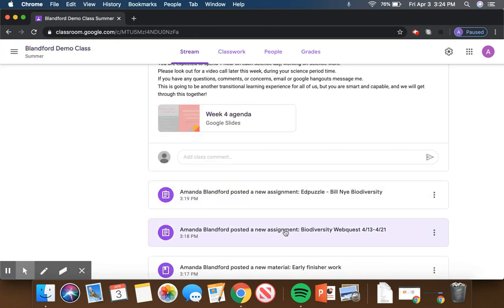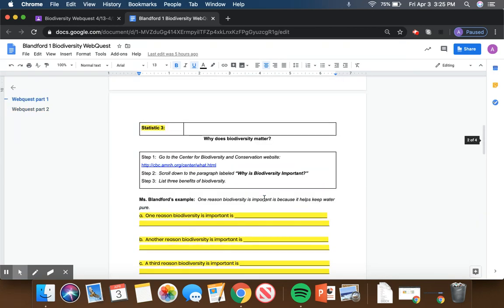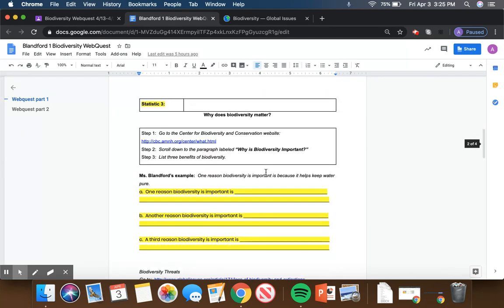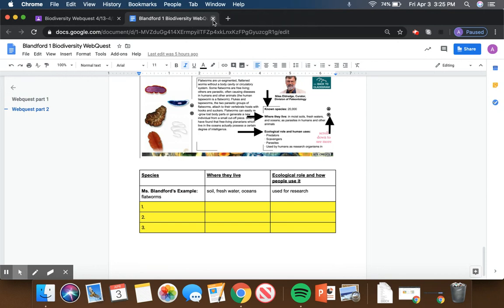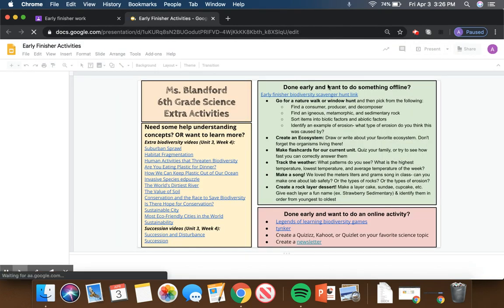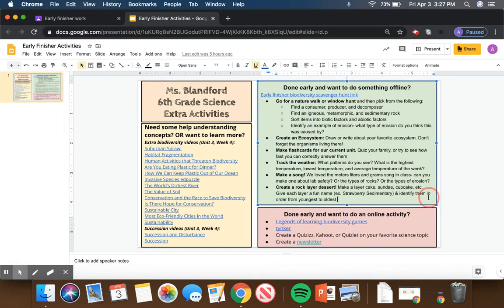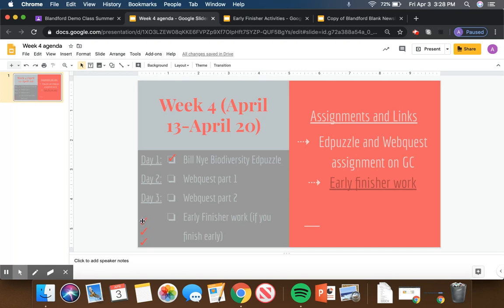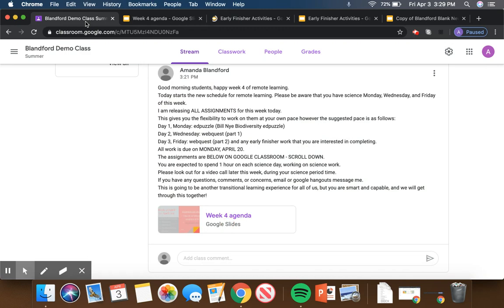Week 4 Remote Learning Directions